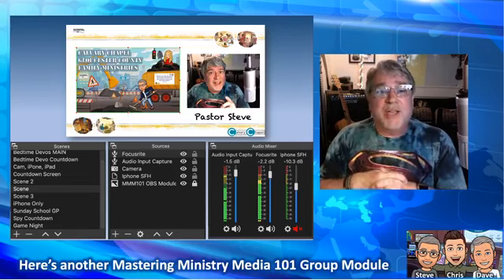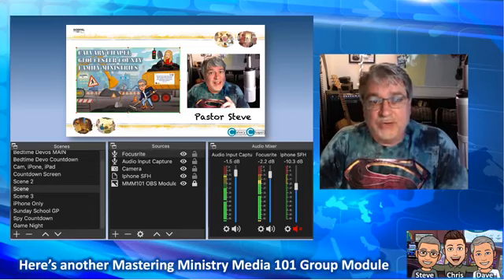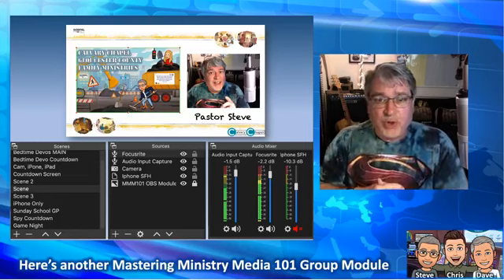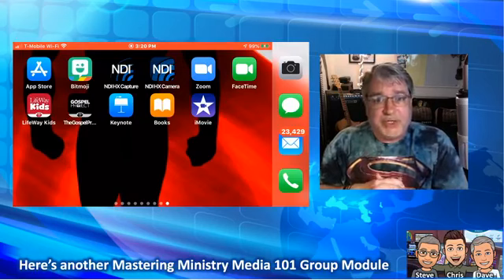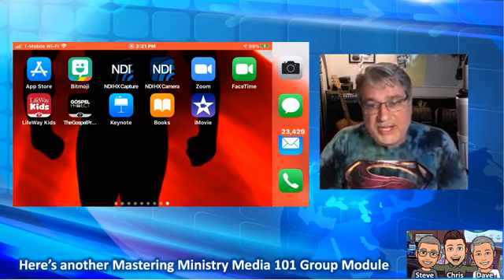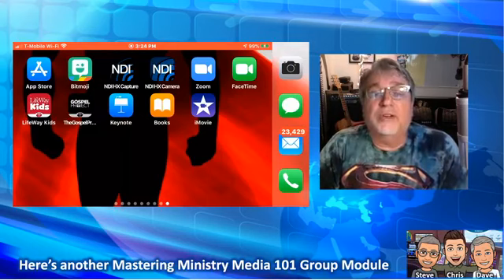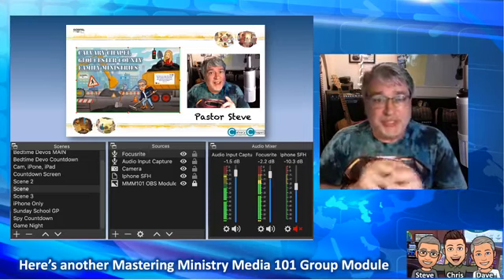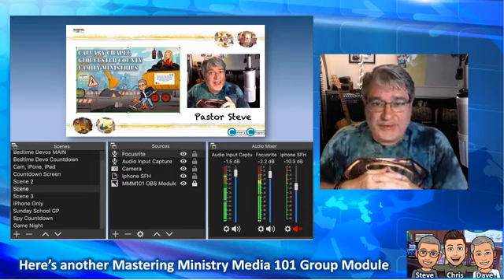OBS Module 1 Basic OBS Introduction from Mastering Ministry Media 101 Group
This is MODULE ONE on how to use OBS in our ministry. More Modules will come over the next couple weeks. MMM101 is a free ministry based tech group trying to help the beginner to novice levels take their ministry up a notch or two to the next level.